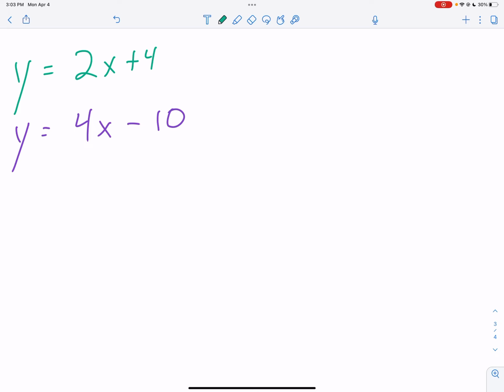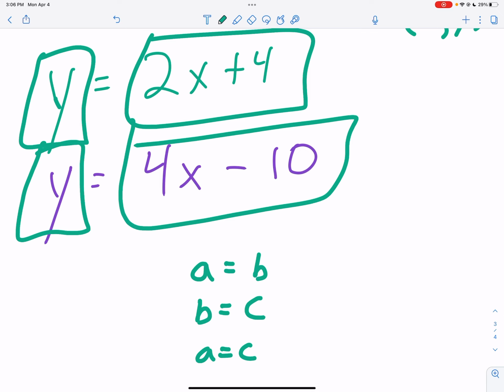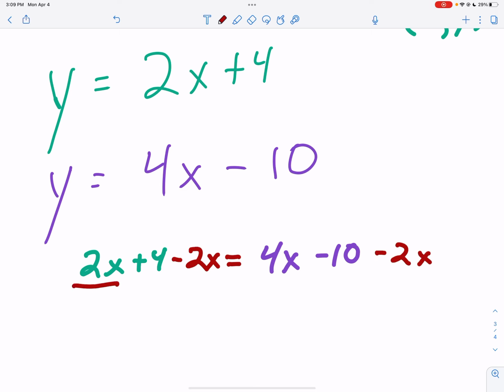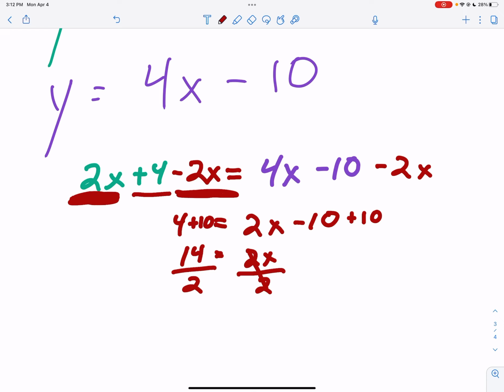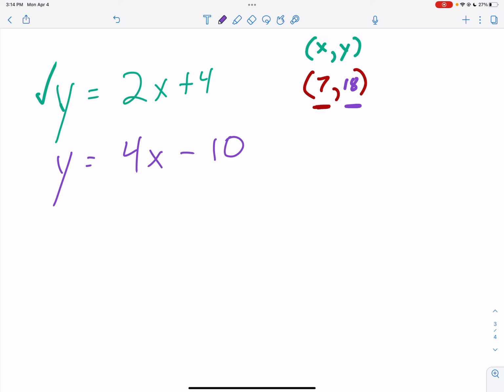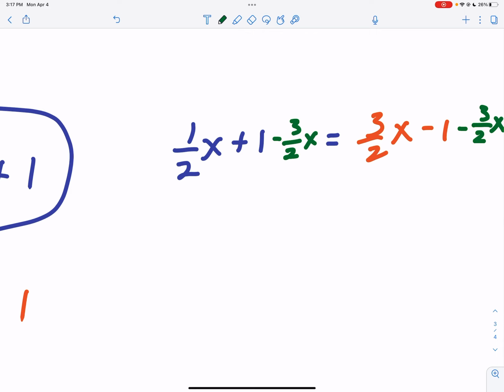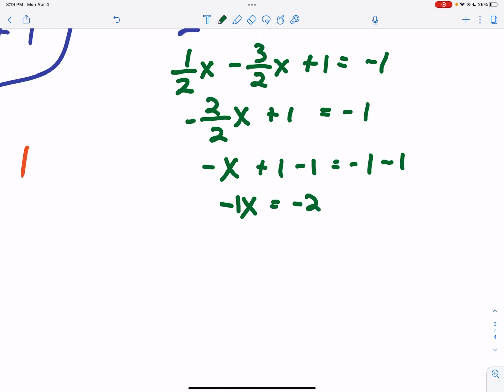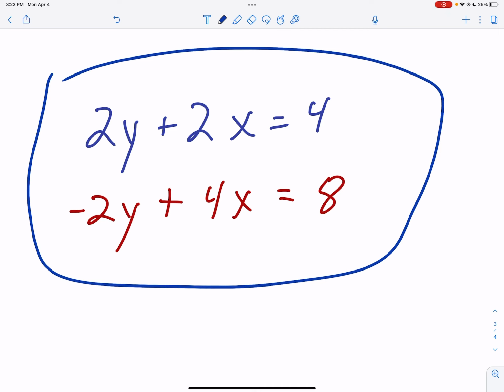Algebra 1 Solving Systems Algebraically Review